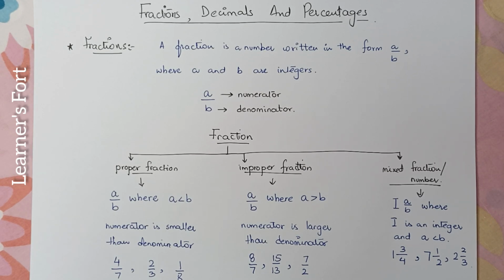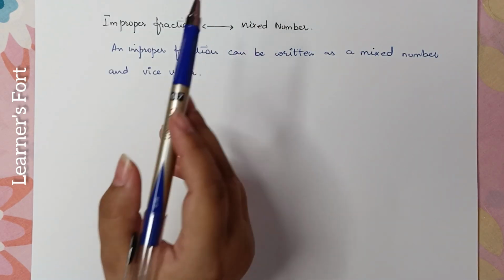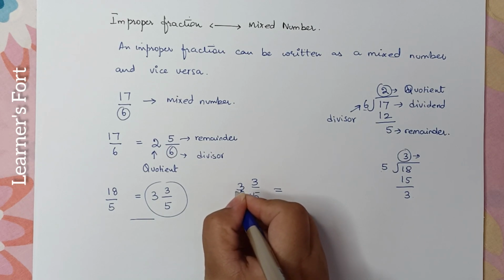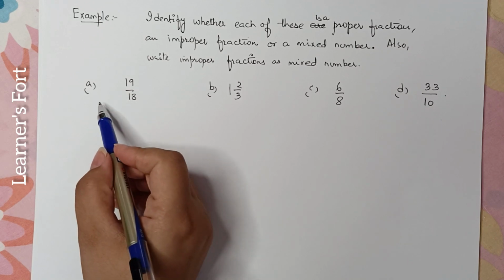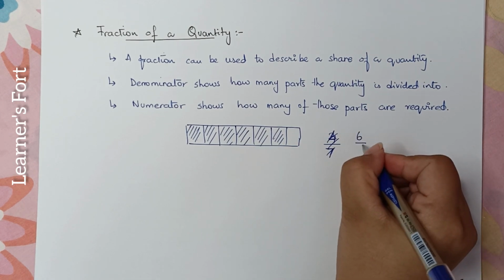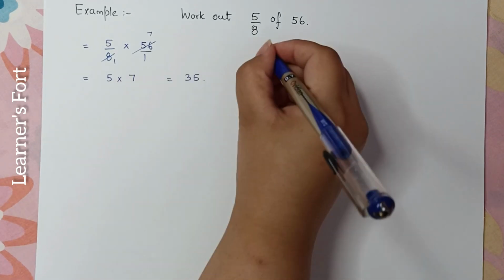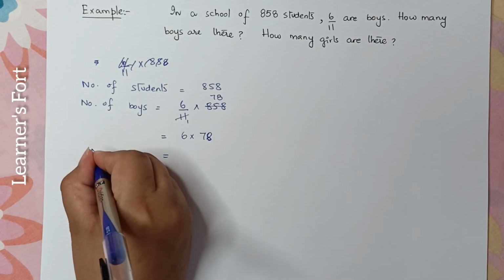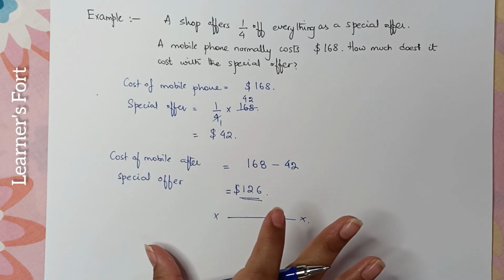WHAT ARE FRACTIONS? | FRACTIONS, DECIMALS AND PERCENTAGE - PART 1 | O LEVEL MATHEMATICS 4024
This video covers the following topics along with their corresponding examples:

Proper Fraction
Improper Fraction
Mixed Fraction/ Mixed Number
How to express an improper fraction into a mixed number?
How to express a mixed number into an improper fraction?
How to calculate the fraction of a quantity?

Simplification of fraction and Decimals and Percentage will be covered in the Part 2 and 3.

O levels Mathematics 4024